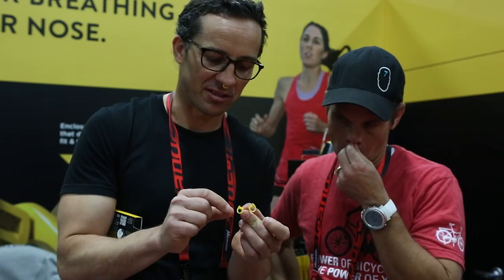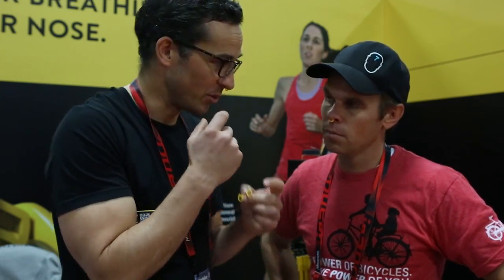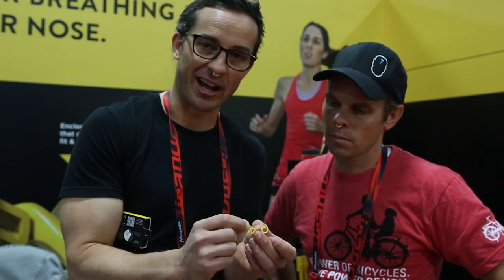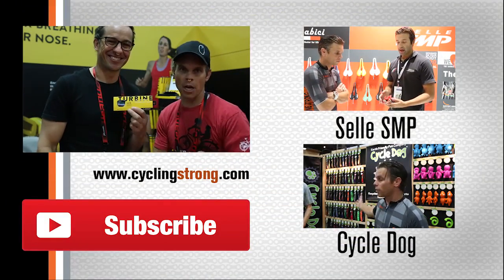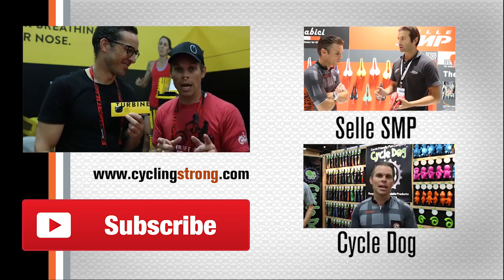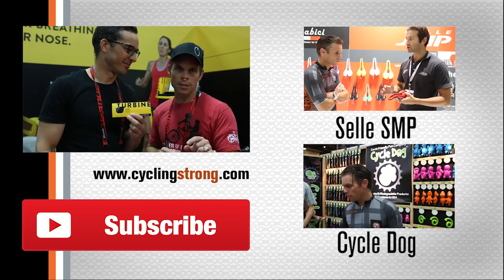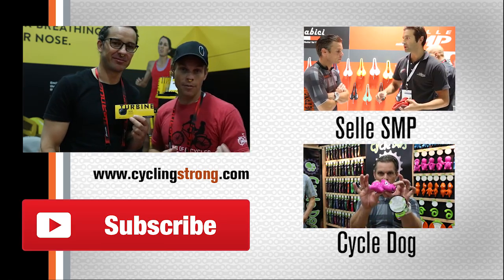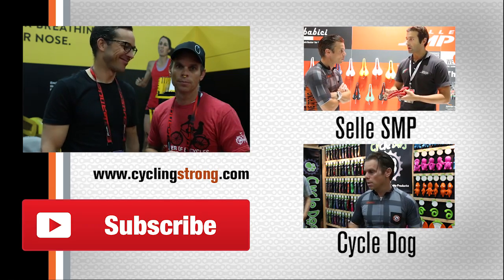How to us Turbine - Interbike 2015